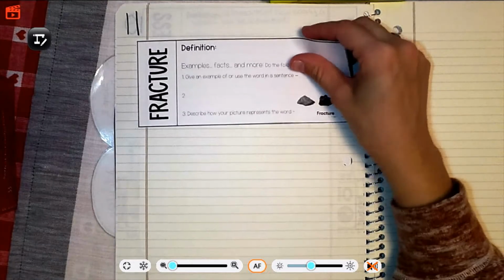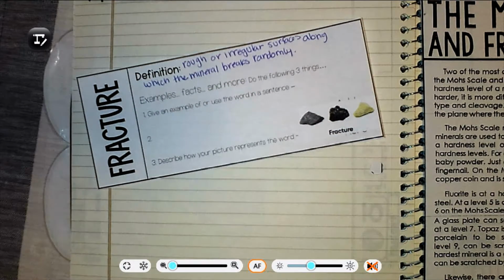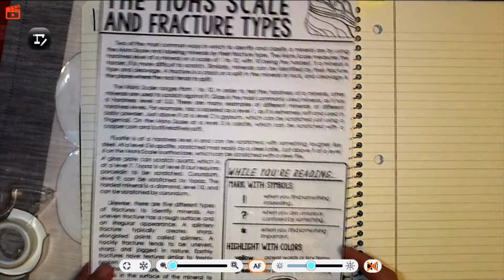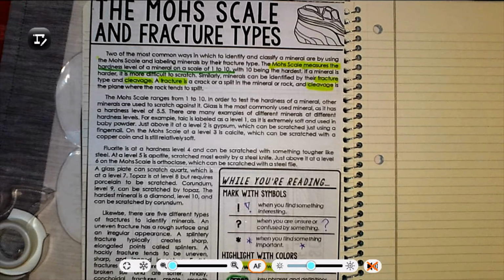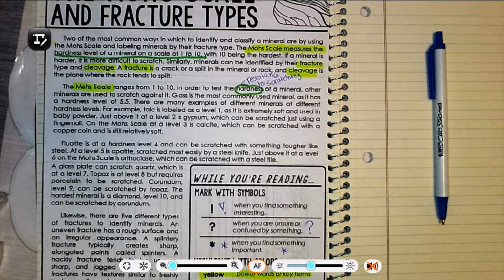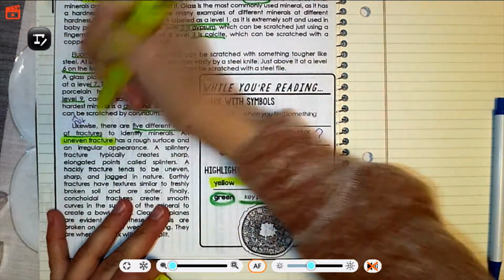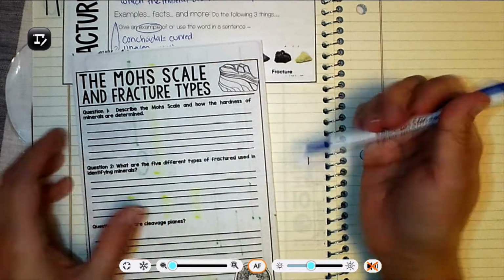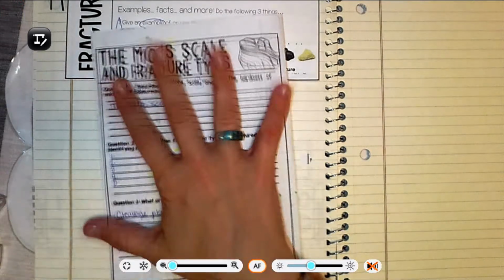Unit 4 - Page 11